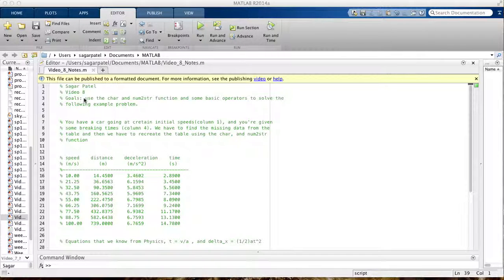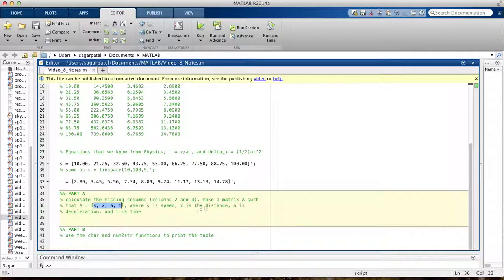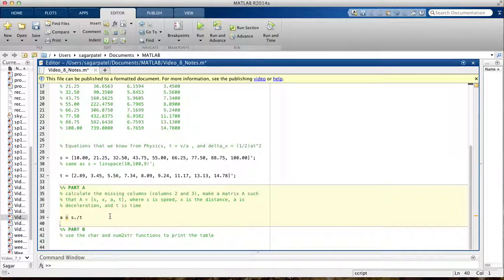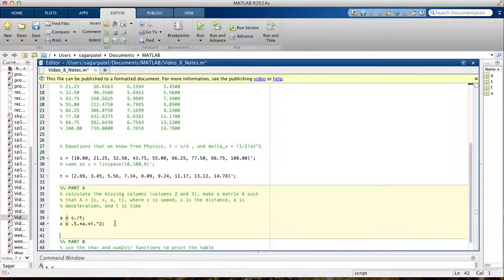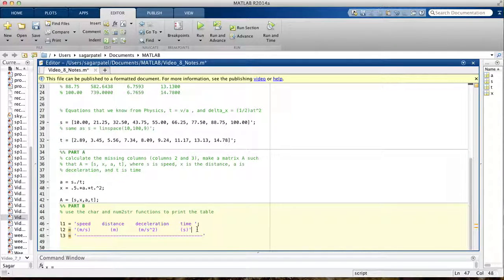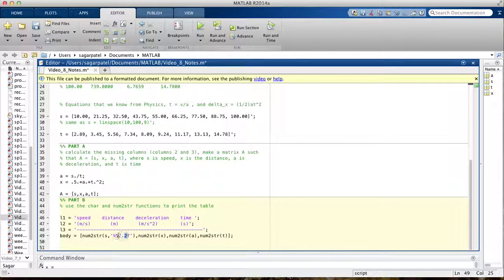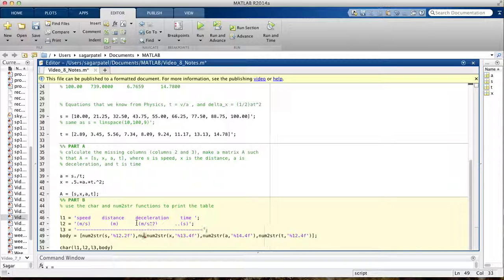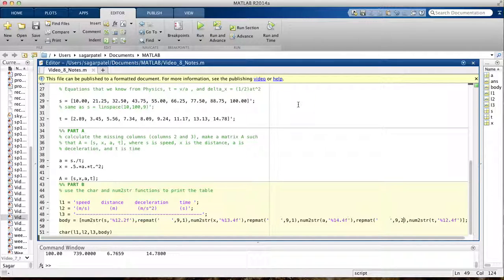MATLAB Video 8: Example 2 using char and num2str functions